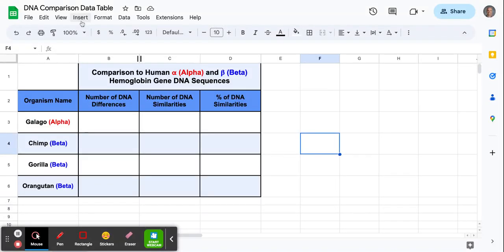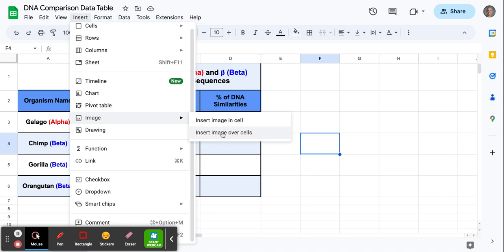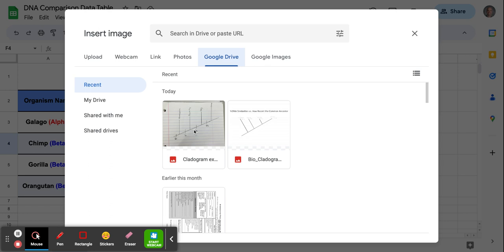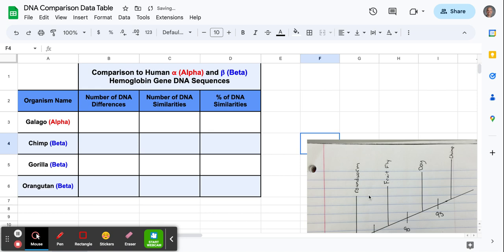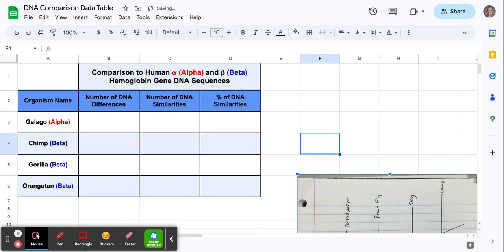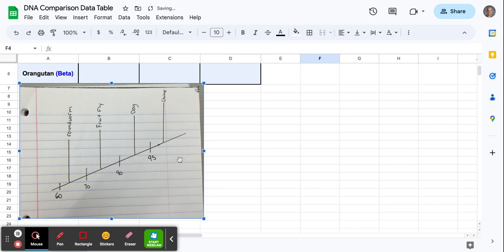How to insert a photo into a Google Sheets spreadsheet